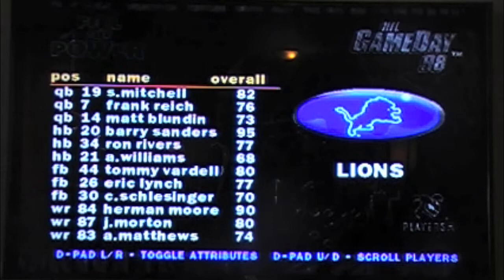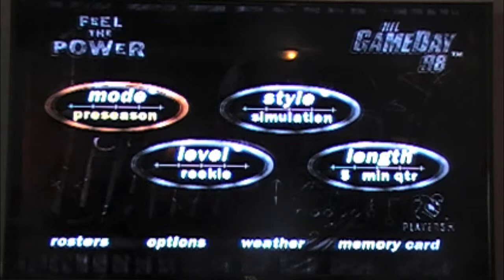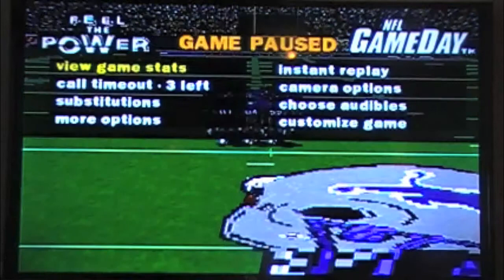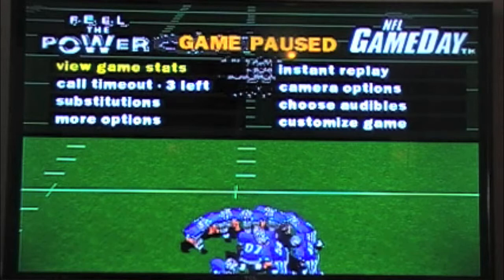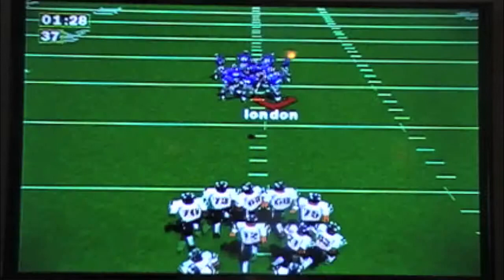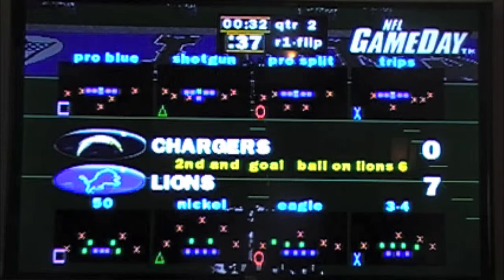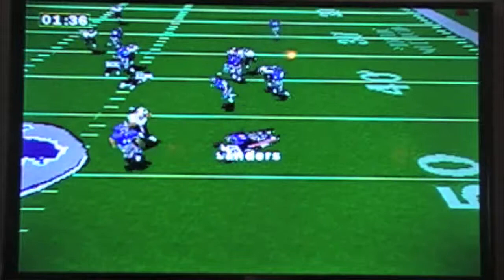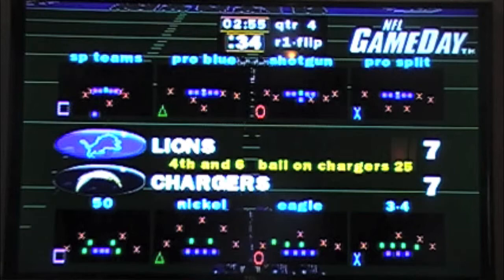NFL GameDay Reviews Ep. 7: NFL GameDay 98 (PS1)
In this video I take a look at another great NFL GameDay game for the Playstation.